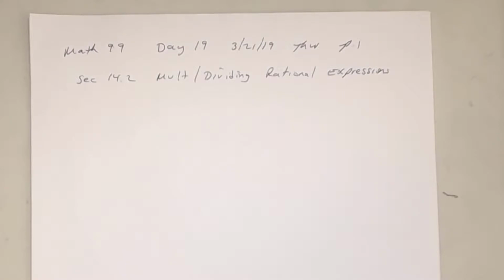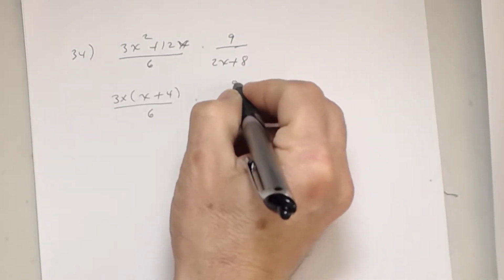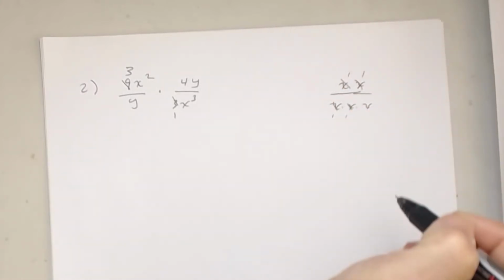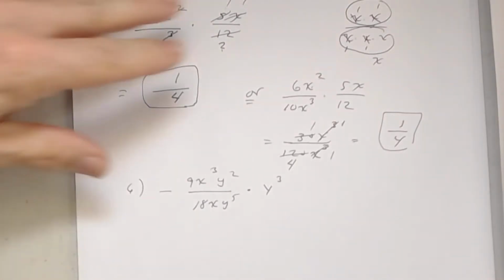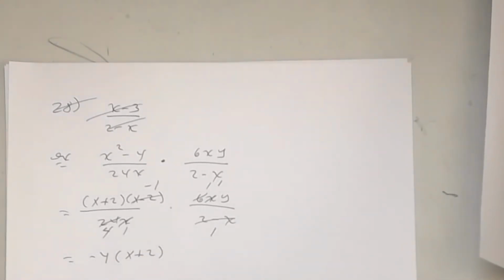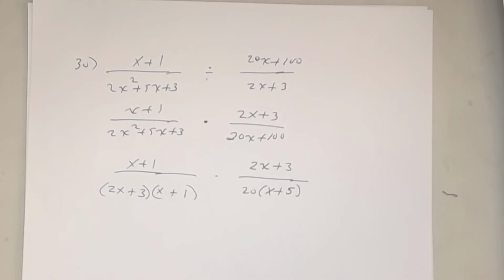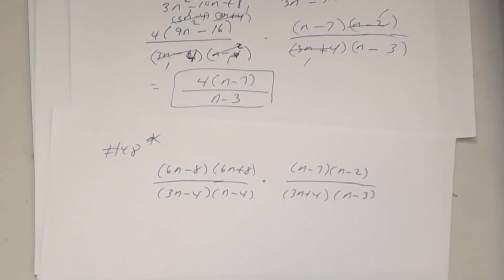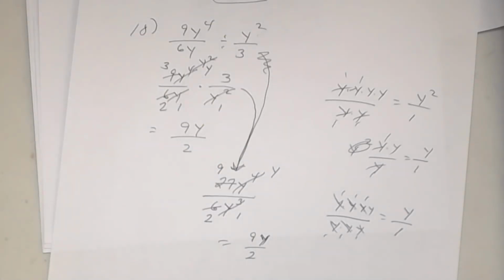Math 99 Day 19 3.21.19